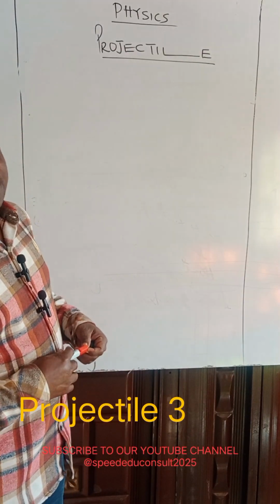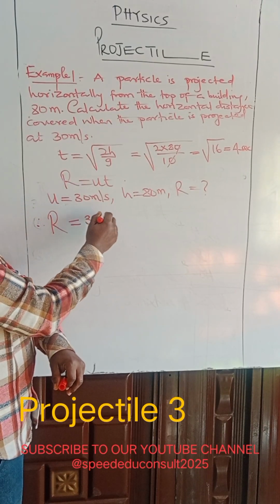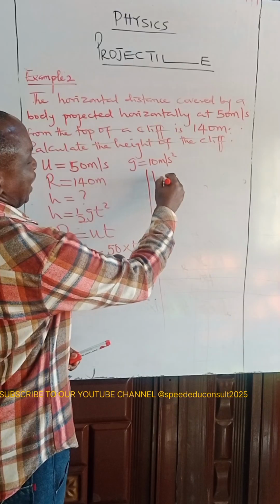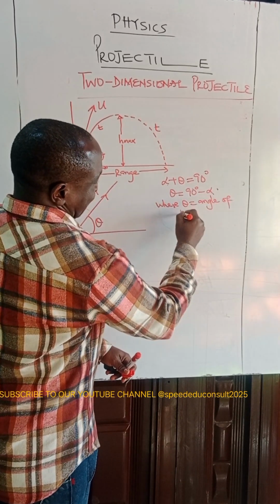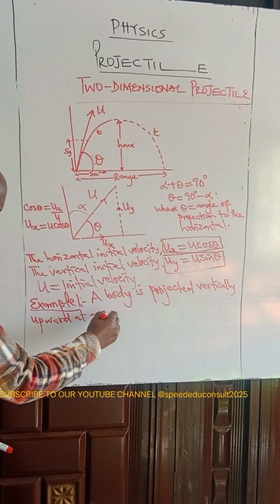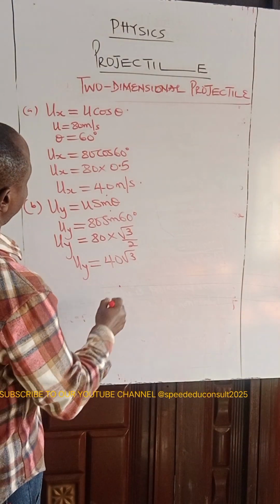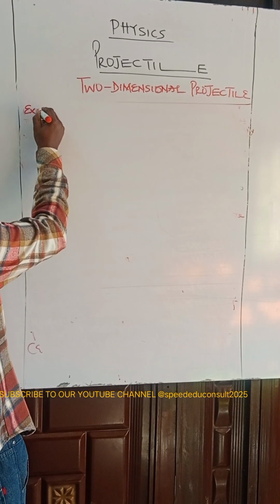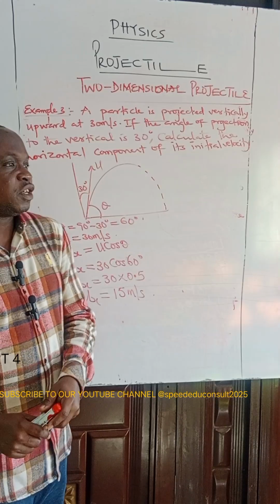Projectile 3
Watch learn Projectile.How to calculate maximum height,range,time taken to reach the maximum height, total time of flight